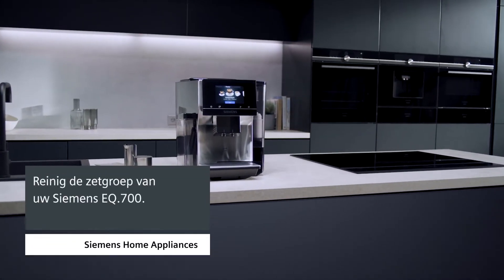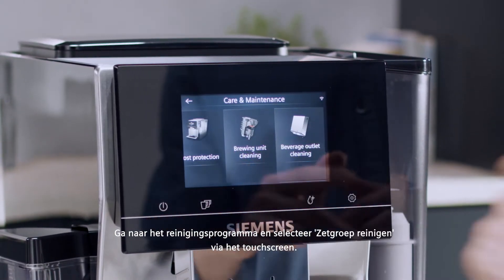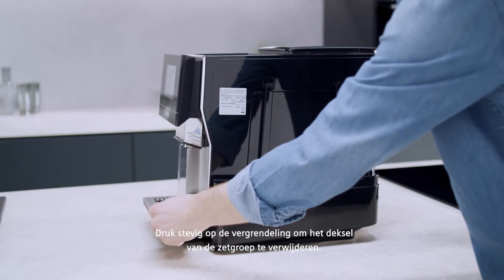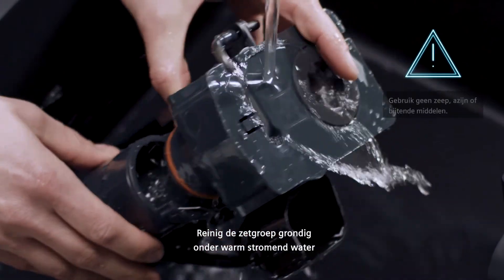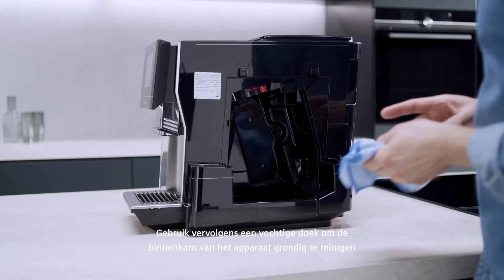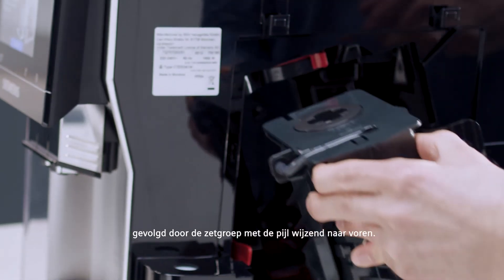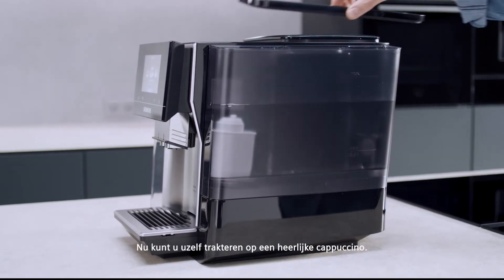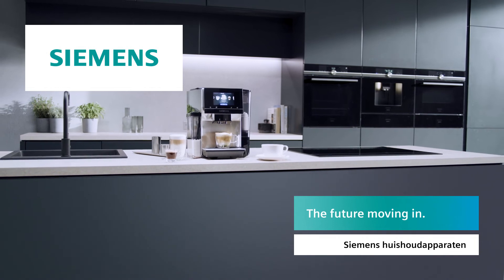How to: De zetgroep van de Siemens EQ700 reinigen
Om de kwaliteit van uw koffie optimaal te houden is het belangrijk om de zetgroep van uw EQ700 espresso volautomaat regelmatig te reinigen. Deze video laat zien hoe u dat eenvoudig doet.

Heeft u vragen? Neem dan contact met ons op via chat, mail of telefoon.